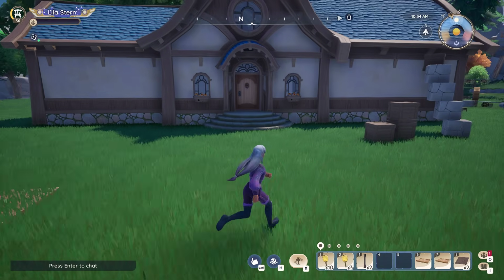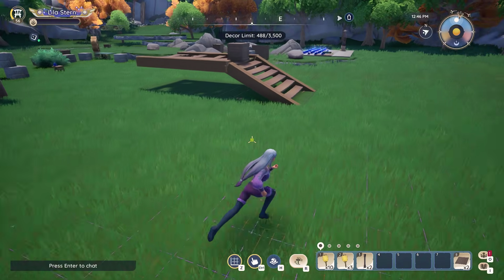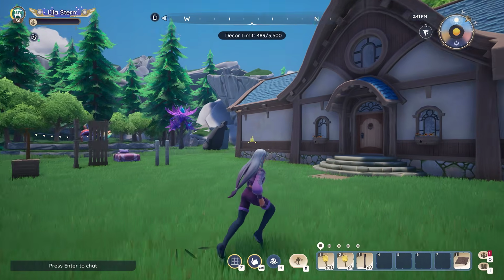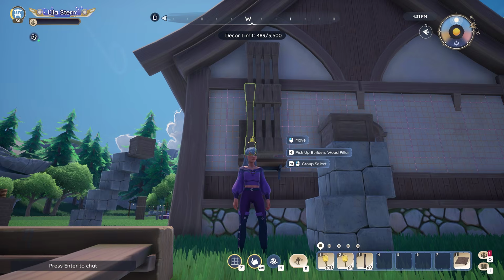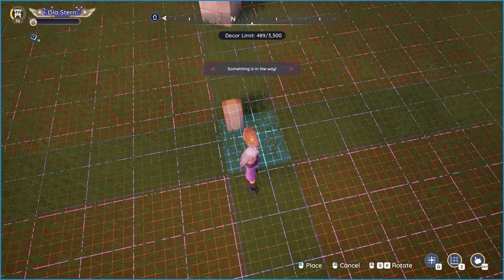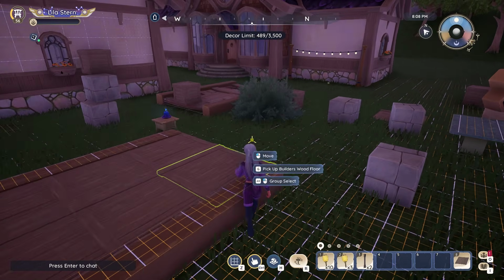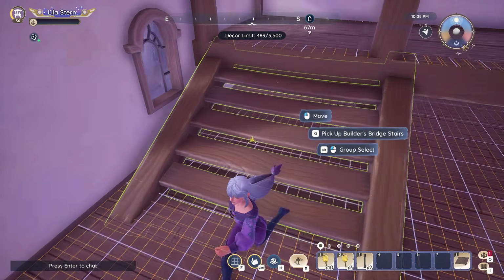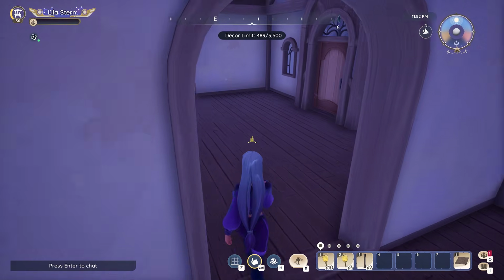Elevate Your Rooms With 3 Different Layouts In Palia 2025 07 08 04 25 14 03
In this video I show you guys how to "elevate your space" using the builder's pieces. There are 3 separate layouts, 1 for each room size. The small and medium rooms are elevated floor platforms, and the large room is a mini loft. I also show a neat little trick I found when decorating. I hope you guys like it :)

*Unfortunately, I was unable to set this as a Premiere. I apologize to everyone for not being able to do so, even though I say it in the video. However, these builds shown in the video were made in appreciation of all my subscribers, so I dedicate this video to them as a thank you.

*For those having issues connecting the bridge pieces- All you have to do is stand on the bridge piece you are trying to connect to, and point your piece at the connection point. Because of the update to collision checks you can no longer face the item to add the next piece*

Materials:

Small Room -
                         1 Builder's Bridge Stair
                         2 Builder's Bridge #1's
                         20 Builder's Wooden Pillars (optional)
                         9 Builder's Wooden Floor Pieces
                         1 Sandstone Flagstone Paver
Medium Room -
                         1 Builder's Bridge Stair
                         2 Builder's Bridge #1's
                         20 Builder's Wooden Pillars (optional)
                         11 Builder's Wooden Floor Pieces
                         1 Sandstone Flagstone Paver
Large Room -
                         1 Builder's Bridge Stair
                         2 Builder's Bridge #1's
                         3 Builder's Bridge Posts
                         13 Builder's Wooden Floor Pieces
                         1 Sandstone Flagstone Paver
                         3 Gourmet Dessert Plates
Additional Items-
                         A shelf for glitching
                         Crates for climbing and multi-selecting
                         A small item for multi-selecting, such as a pillar
                         9 Gourmet Butcher's Blocks